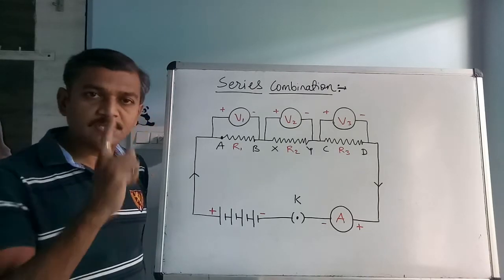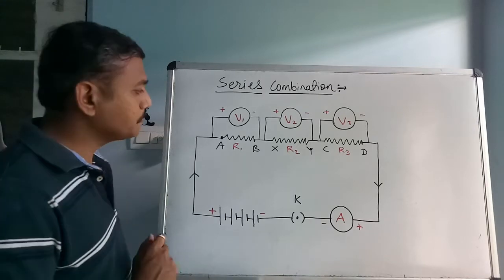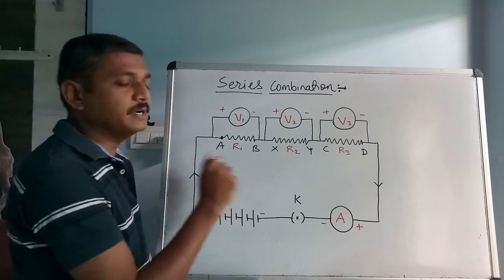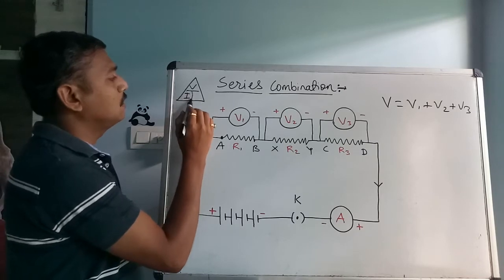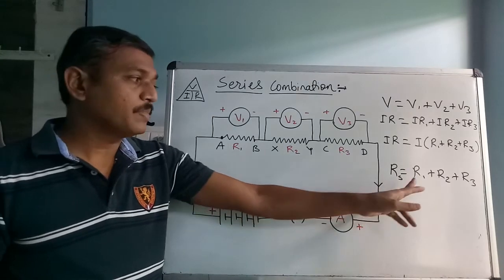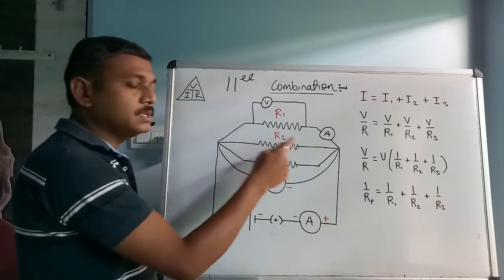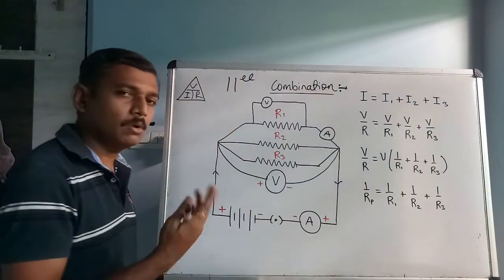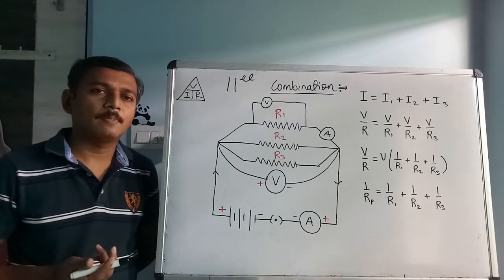X_Phy_Electricity_Series-Parallel